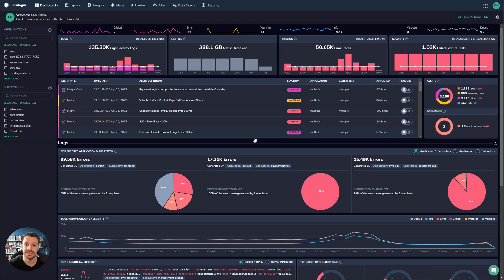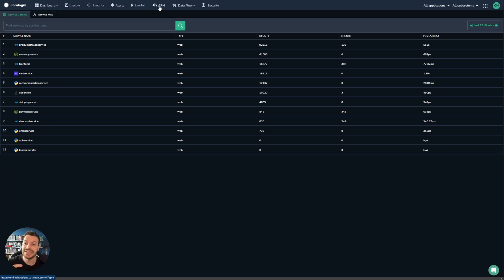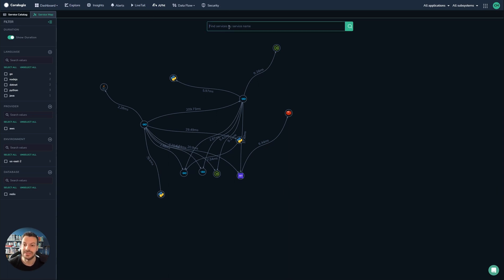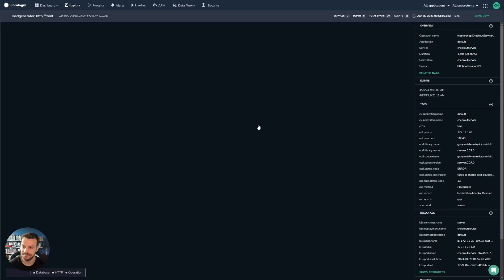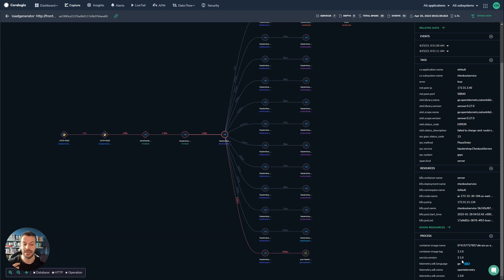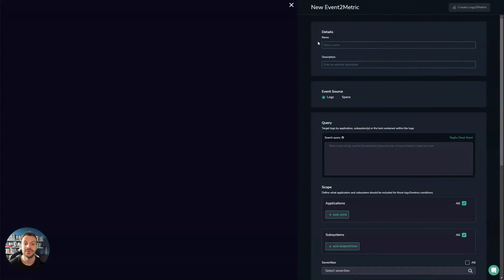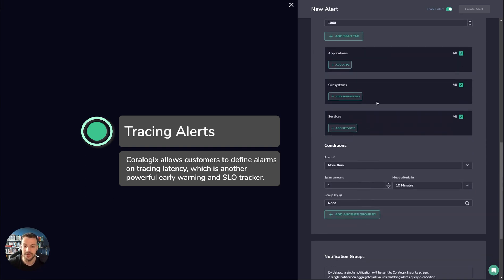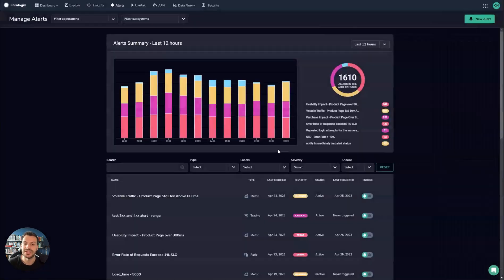Coralogix Deep Dive - Tracking Every Interaction with Tracing and APM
Coralogix Tracing and APM functionality offers a unique troubleshooting experience, with rich information density, without the need to context switch, with native support for Serverless, Kubernetes, EC2 and many other services, as well as an elegant, living architecture diagram that gives instant visibility to even the most complex components of your system.

00:00 - Intro
00:26 - APM Service Map and Catalog
04:40 - The Tracing UI
10:28 - Span2Metrics
11:56 - Custom Dashboarding
12:26 - Trace Alerting
14:11 - Notification Grouping